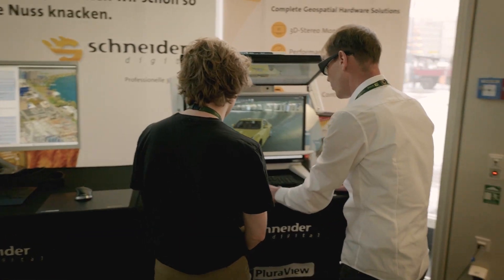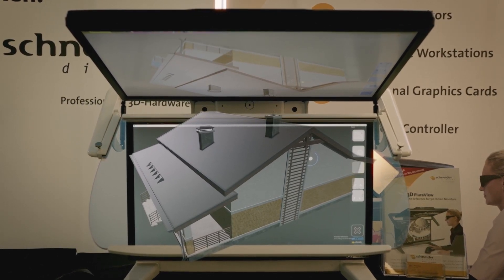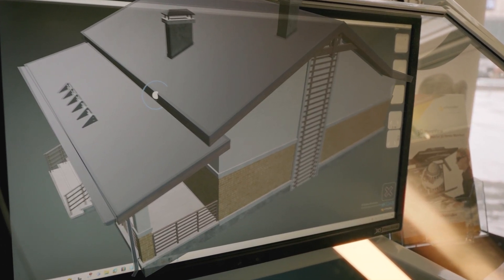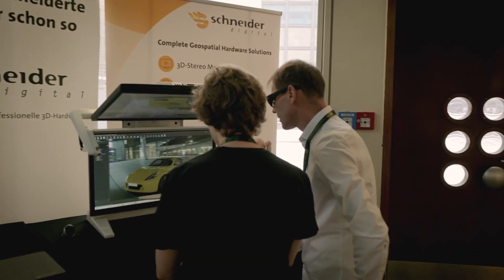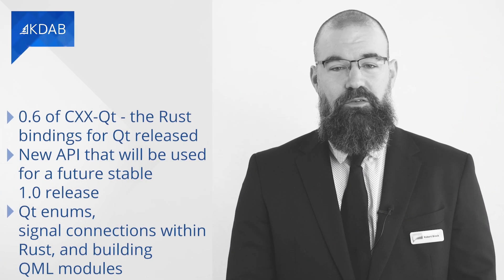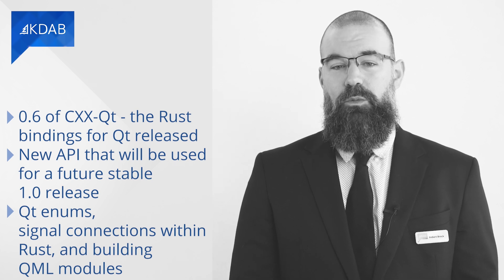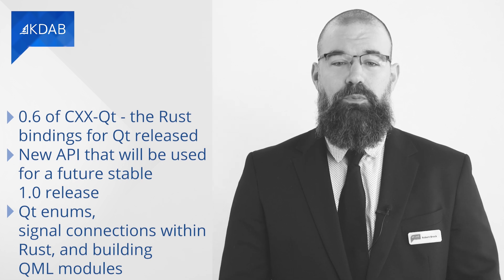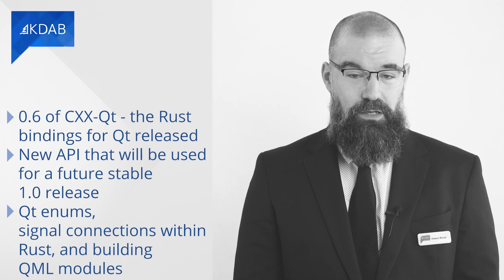KDAB News 09/2023 - Qt World Summit 2023 Interviews; Cxx-Qt 0.6 Release and more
In this edition, we have:

00:00 intro
00:29 QtWS23: Interview of Volker Hilsheimer and Maurice Kalinowski from The Qt Company - Qt Roadmap highlights
02:57 QtWS23: Interview of Dr. Christoph Hennersperger from LUMA Vision by Till Adam - The future of intracardiac procedure: 4D Digital Imaging
04:48 QtWS23: Interview of Joseph Schneider from Schneider Digital - Bringing a whole range of 3 hardware to Qt software
05:52 Cxx-Qt 0.6 release
06:17 Tip of the month - Get going with Qt on VS Code
07:29 Announcements
08:22 Resources

Tip of the month